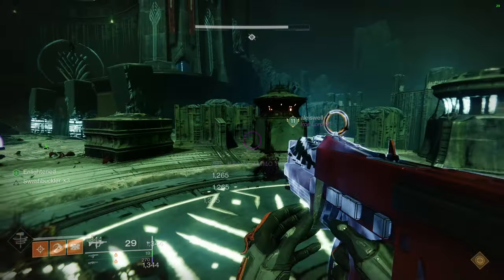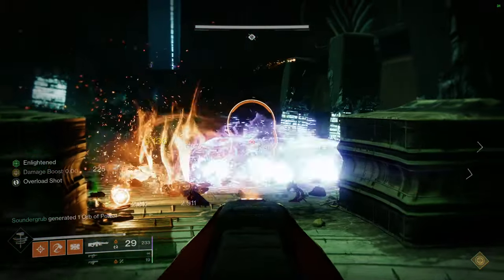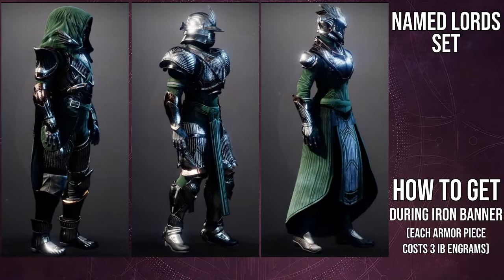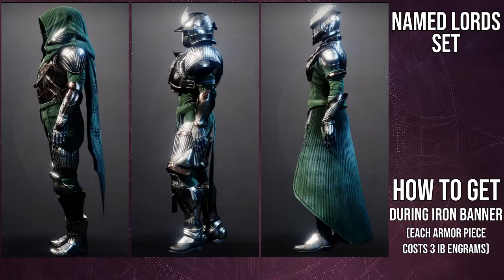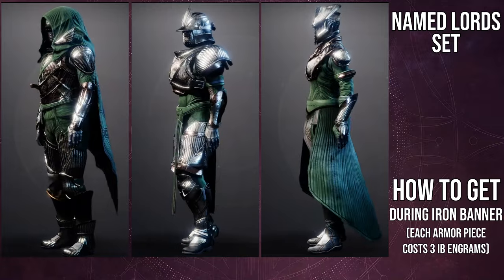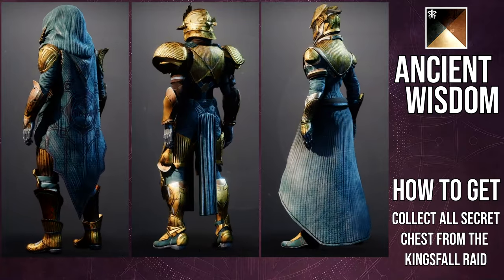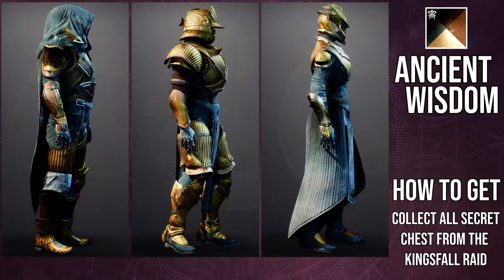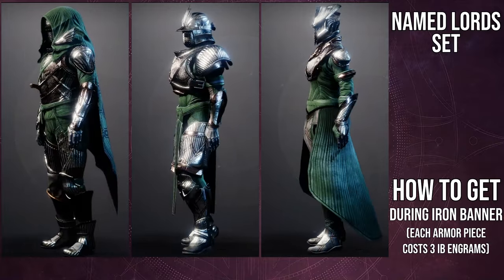Destiny 2: Named Lord Review! | Season of the Wish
The Named lord Set has got to be the most infamous set In D2 on account that everyone and their mom missed this out but thankfully tis back and now is your chance to pick it up! Let me know what ya'll think about this armor in the comments below!

00:00 Intro
01:44 Armor
03:59 Shaders
05:12 Last Thoughts
07:12 Outro